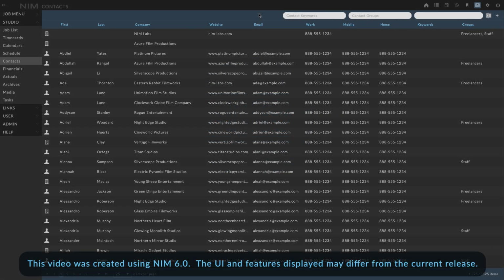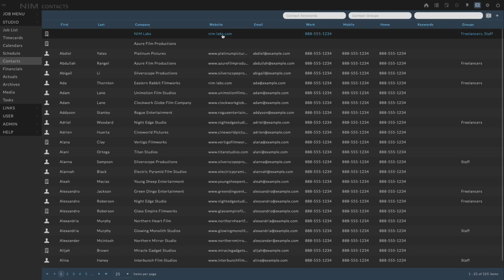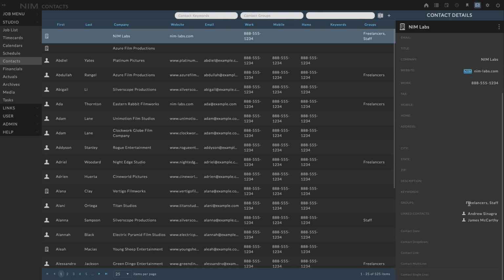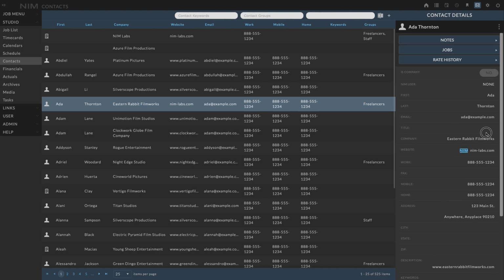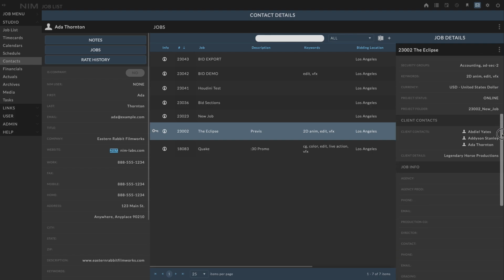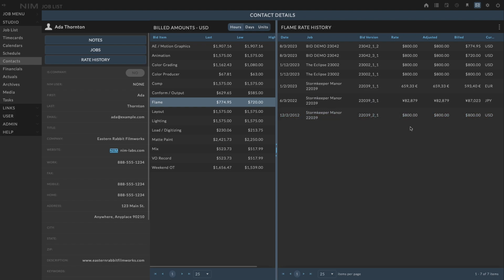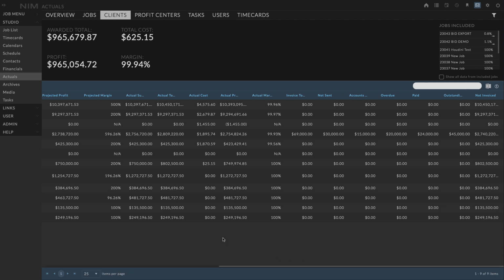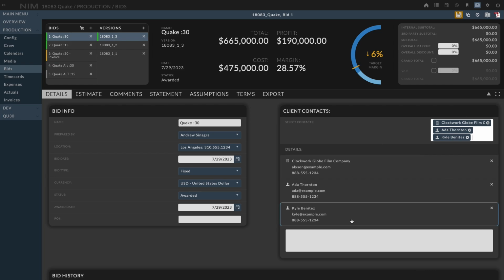NIM - Contacts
Contacts contain the details of people or companies that you interact with in your business. Contacts in NIM track per contact notes, jobs, bid line item rate history, and client margins to analyze which clients are the most profitable as well as those that may be under performing for your business.